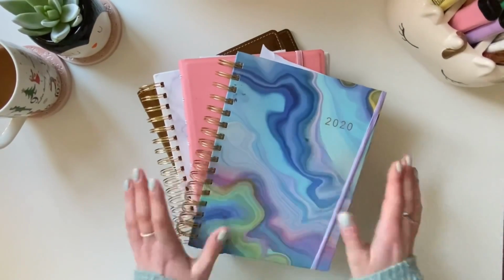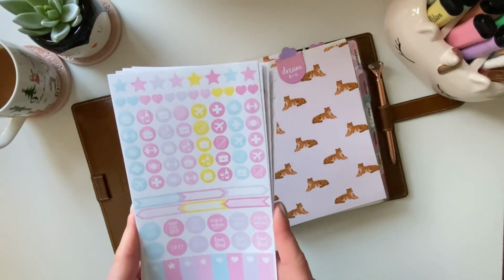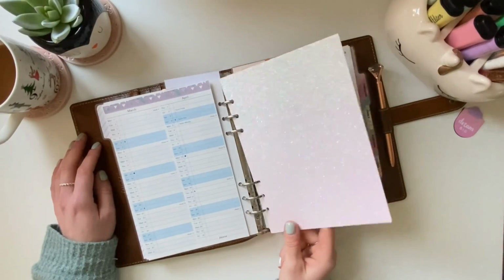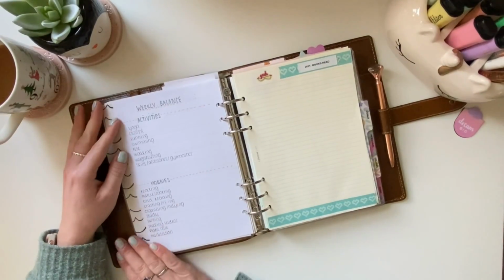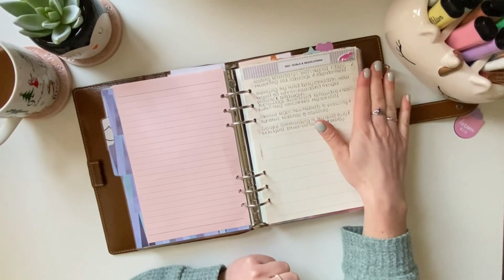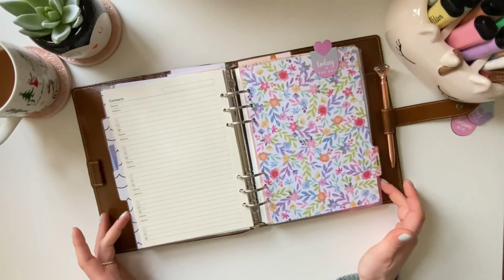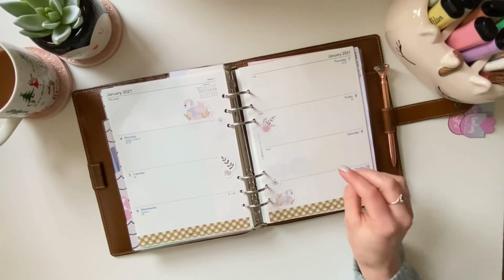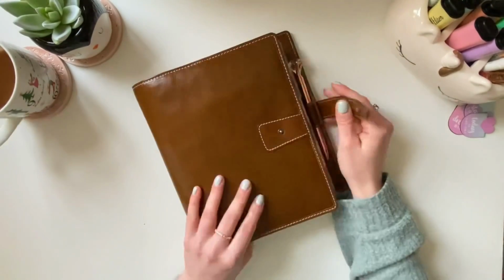January Planner Set Up: Filofax A5 Mr Malden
Flip through of my Filofax planner ready for 2021, pages including goals and resolutions finished.

Stickers: WHSmiths & Typo
Dividers: My own
Inserts: Filofax or my own
Boundaries book: Adelyn Birch